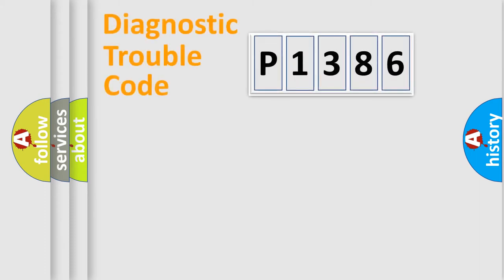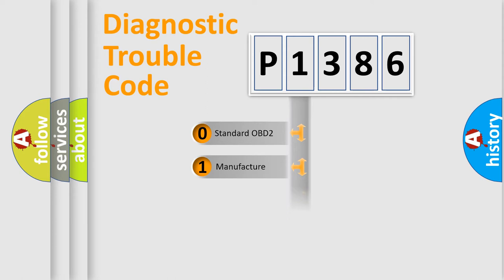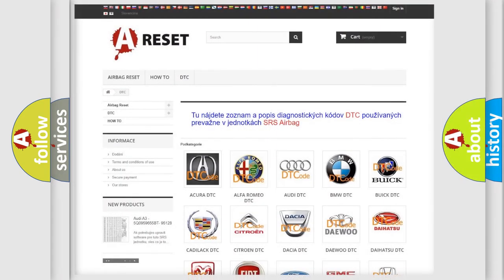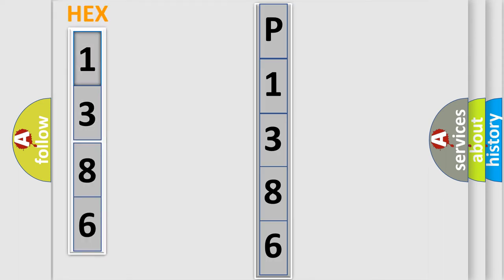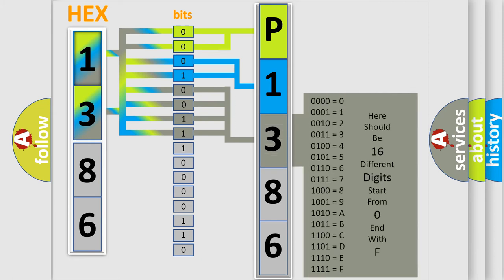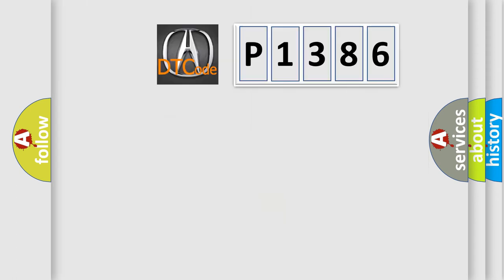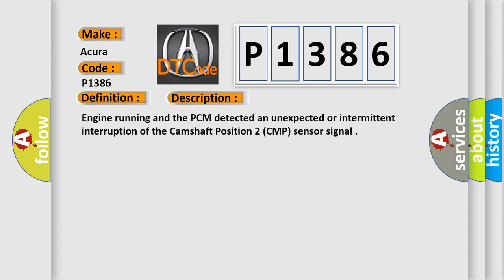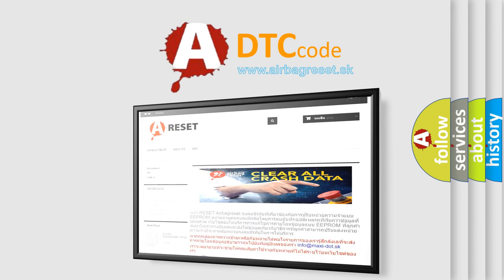DTC Acura P1386 Short Explanation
Make:
Acura
Code:
P1386
Definition:
Camshaft Position Sensor 2 Circuit Malfunction
Description:
Engine running and the PCM detected an unexpected or intermittent interruption of the Camshaft Position 2 (CMP) sensor signal.
Cause:
CMP2 signal circuit is open or shorted to ground
CMP2 signal circuit is shorted to VREF or system power
CMP2 pickup unit or the CMP sensor is damaged or has failed